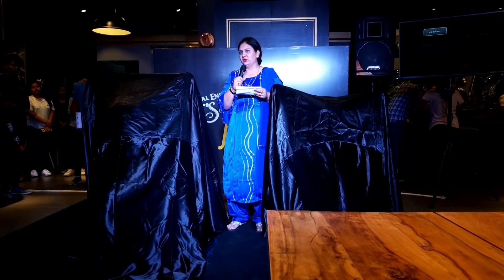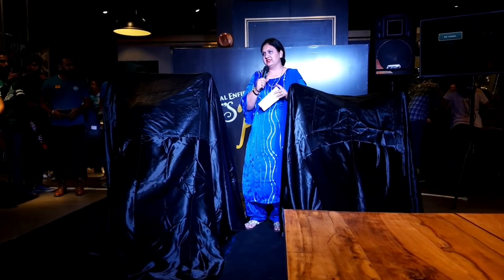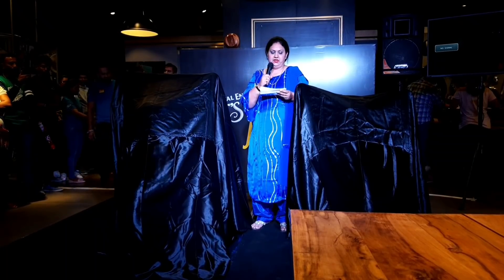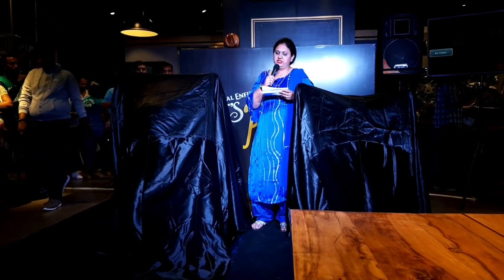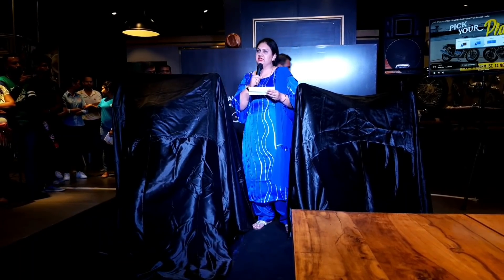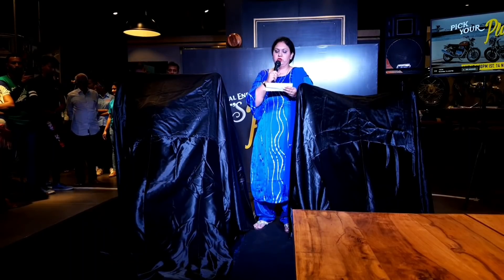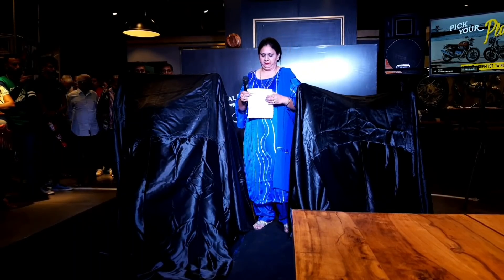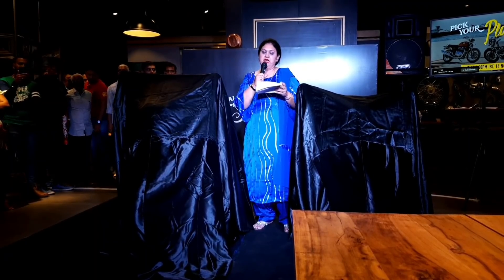The reborn legacy of the ROYAL ENFIELD TWINS, Interceptor 650 and the GT 650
14 Nov 2018, the official launch event of the Royal Enfield twins.